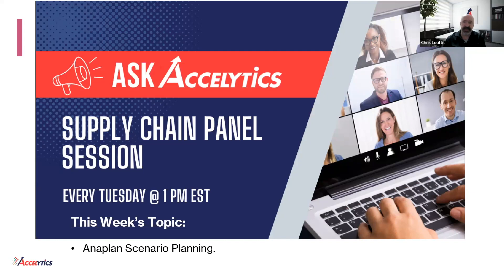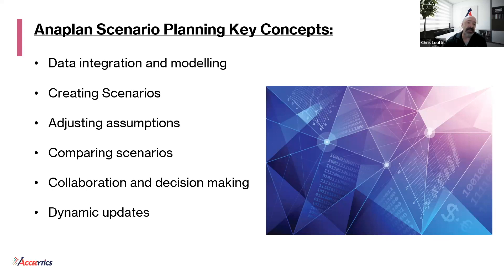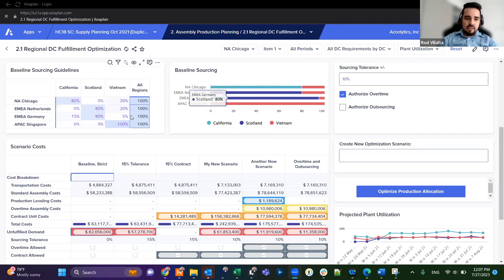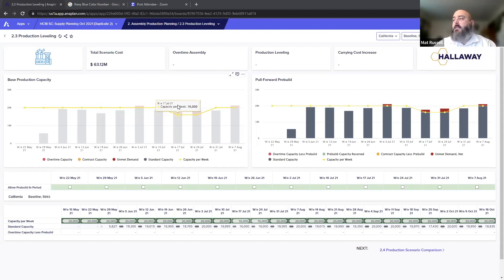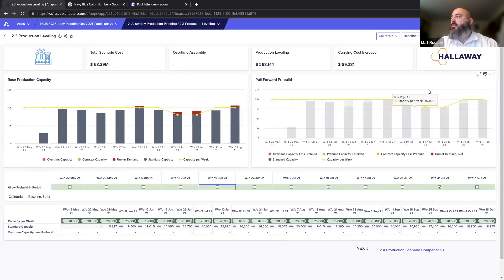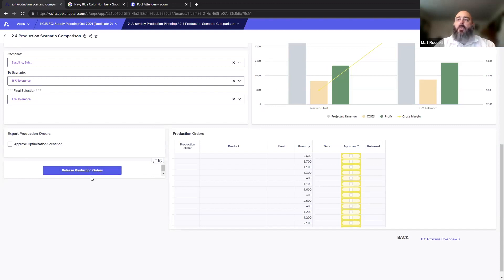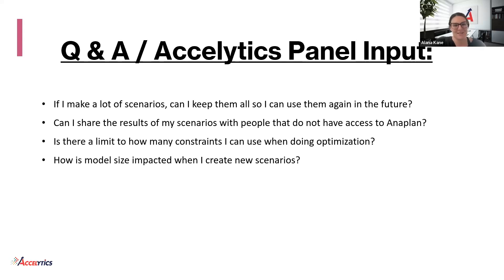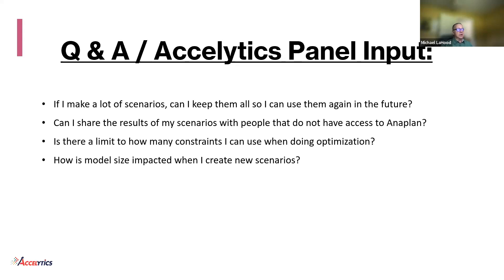Supply Chain Scenario Planning in Anaplan with Live Demos - Accelytics Consulting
Mastering Supply Chain Scenario Planning: Key Concepts, Business Examples, and Live Demos with the Supply Chain Experts at Accelytics Consulting!

🌟 Dive into the world of supply chain scenario planning with our experts. In this video, we'll cover crucial concepts that supply chain professionals need to know, including data integration, scenario creation, adjusting assumptions, comparing scenarios, collaboration, and dynamic updates.

📊 Discover how to apply these concepts to common business scenarios, such as assessing optimistic vs. pessimistic impacts on revenue, optimizing profit and loss (P&L), managing production, and fine-tuning inventory strategies.

🔍 Join us for live demos where we explore real-world examples, including:
- Analyzing the impact of demand in different locations using Supply Planner sourcing.
- Examining production allocations and scenarios with Baseline, Strict, and Tolerance scenarios.
- Comparing scenarios from a financial perspective to make informed forecasts.

🤔 Stick around for a Q&A session where we address your burning questions:
- How to efficiently keep and manage scenarios in Anaplan
- Sharing scenario results with non-users for effective decision-making.
- Is there a limit to the number of constraints you can use in supply chain scenario planning?
- Understanding the impact of model size on your planning process.

To learn more about supply chain scenario planning, visit us as